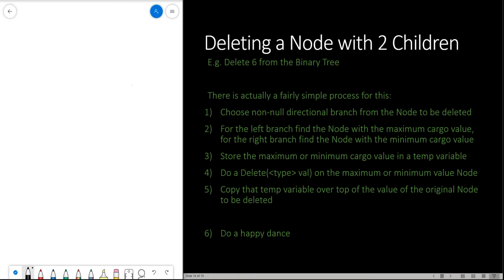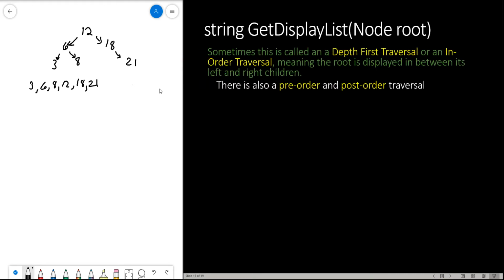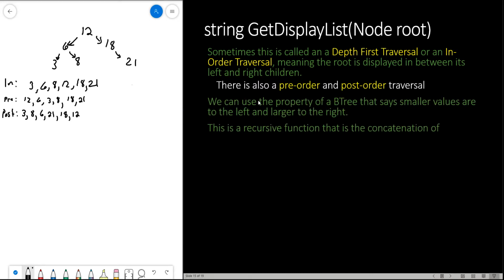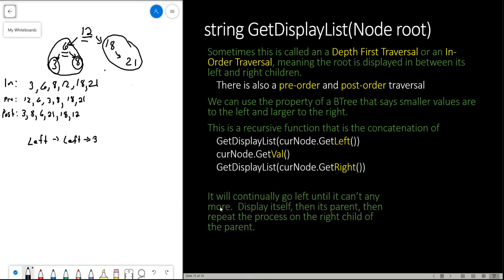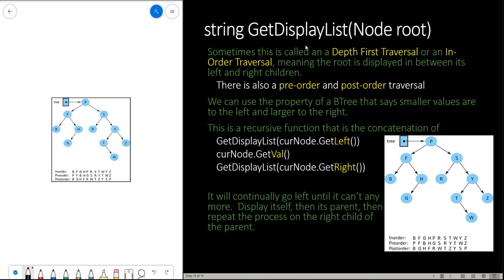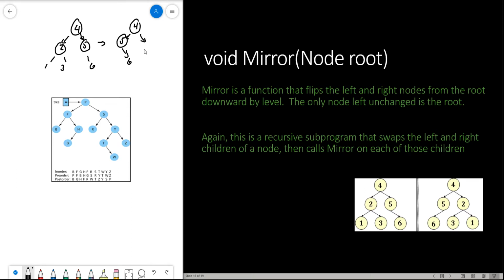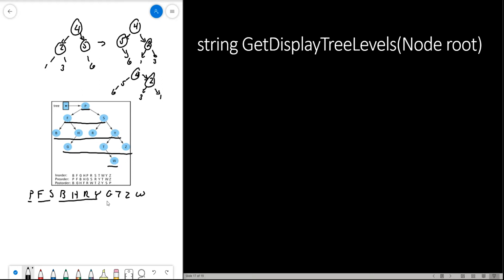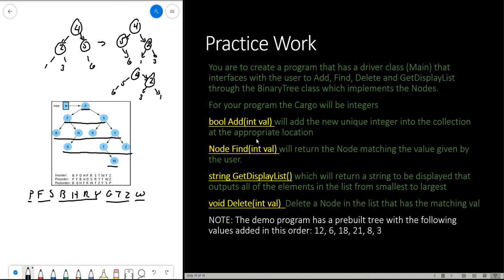C# Lesson G12 - 26 Binary Tree Traversals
How to Traverse and analyze a Binary Tree structure